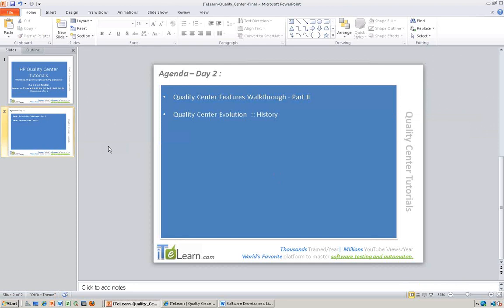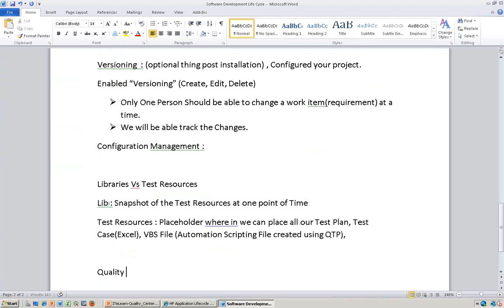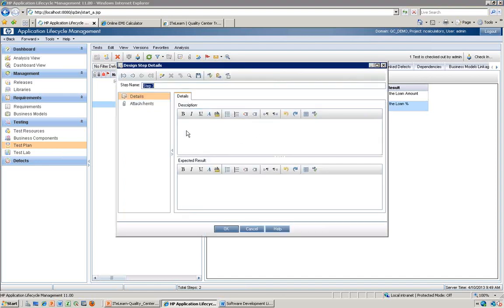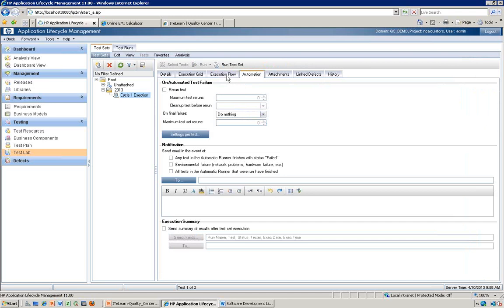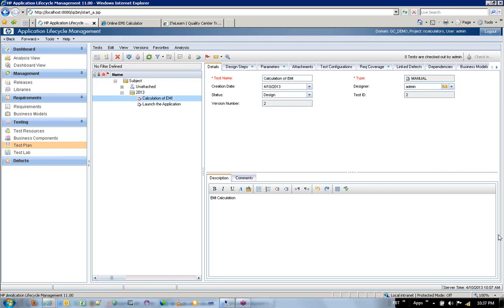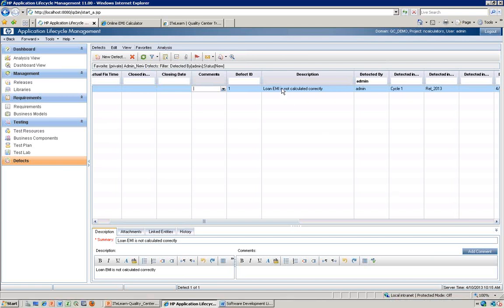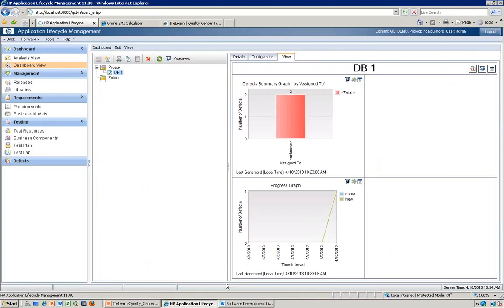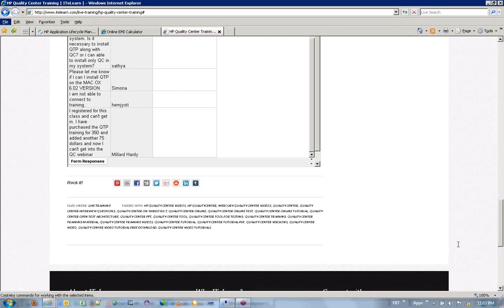ITeLearn Quality Center Tutorial Day 02 QC Tutorial Video HP QC Training QC Tutorial Beginner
For more videos on QC
HP Quality Center is the proven leader in IT quality management and fully
supports the software testing aspects. This scalable, unified platform is used of for automating the
delivery of secure, reliable, quality applications enables you to implement a complete IT quality
management infrastructure, establishes consistent, repeatable processes and apply best practices
for requirements management, test management, defect management and business components.

"quality centre tutorial", "quality centre interview questions",
"quality centre download", "what is quality centre", "quality
centre software", "quality centre certification"